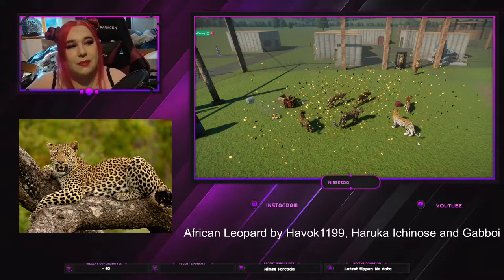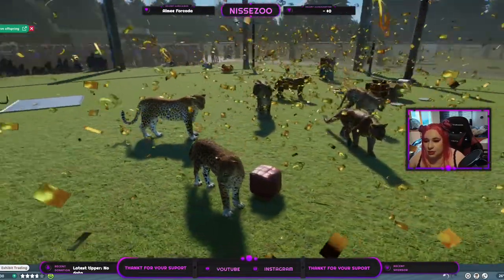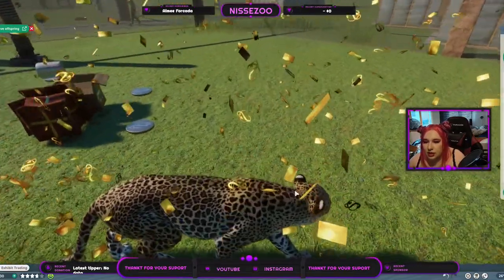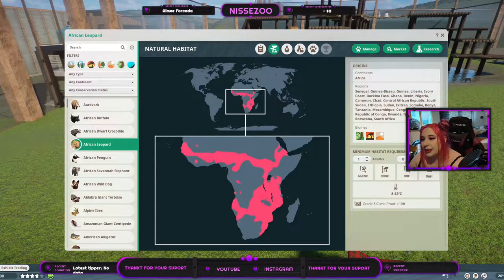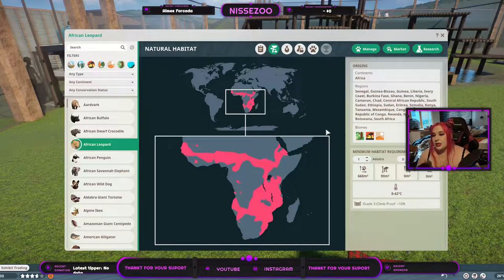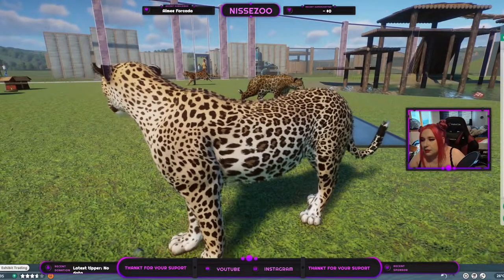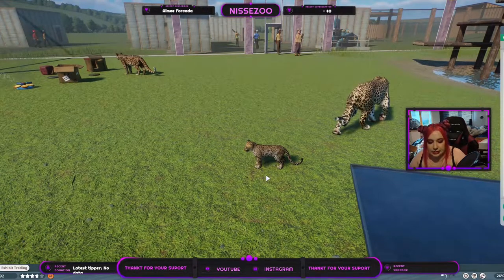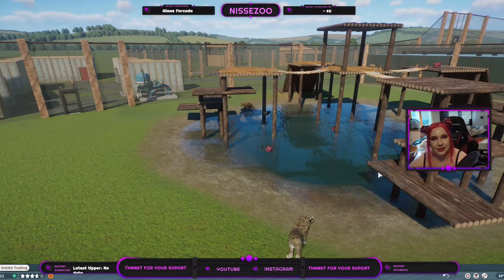African Leopard by Havok1199, Haruka Ichinose and Gabboi - Planet Zoo Mod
hey :)
Today i just wanna go over the African Leopard Mod  (by Havok1199, Haruka Ichinose and Gabboi).

Chapters:
00:00 Intro
02:13 Comparison
05:57 Zoopedia
10:29 Enrichment
11:14 Close Look